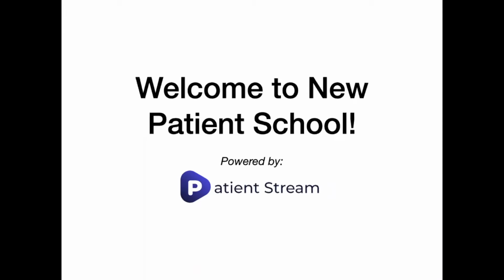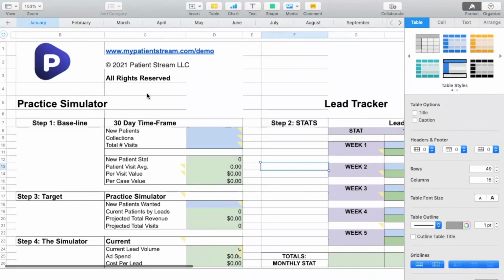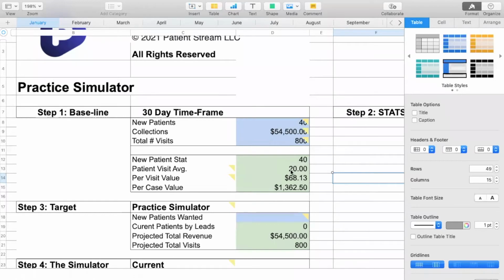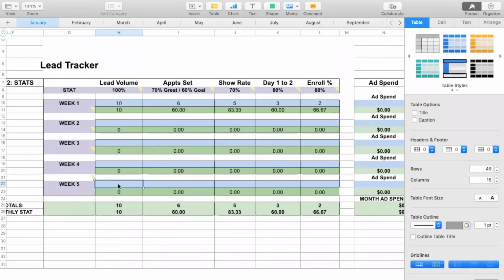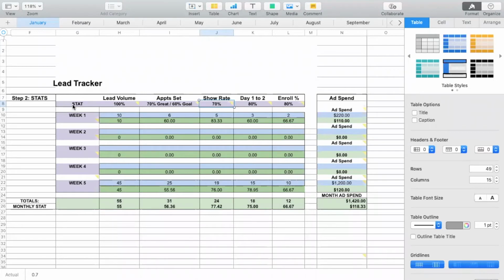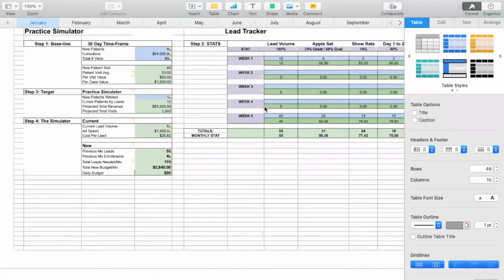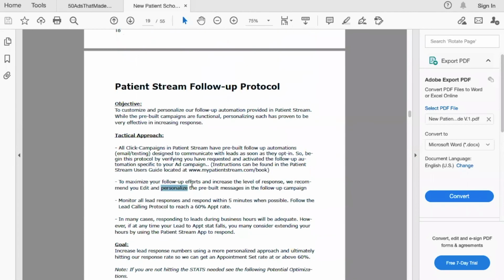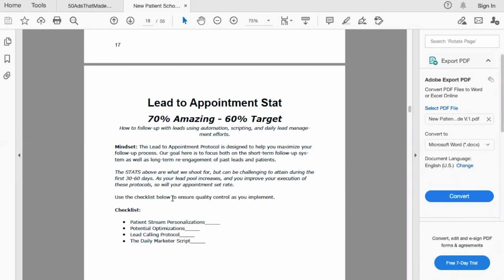How To Guarantee $83,000/mo In Practice Revenue